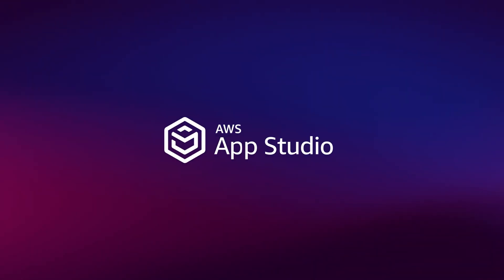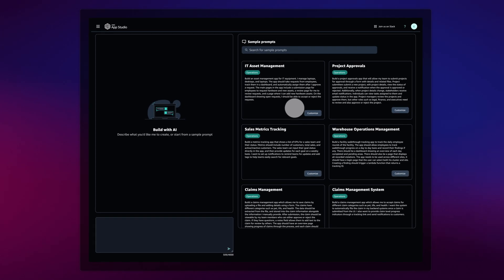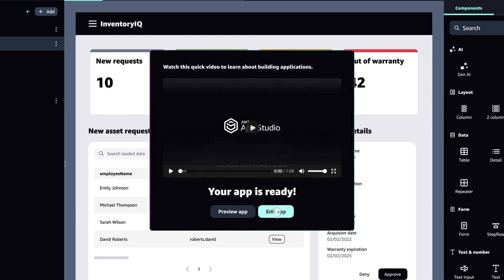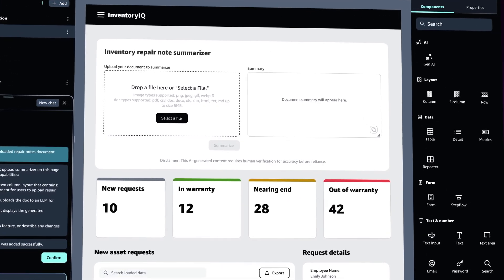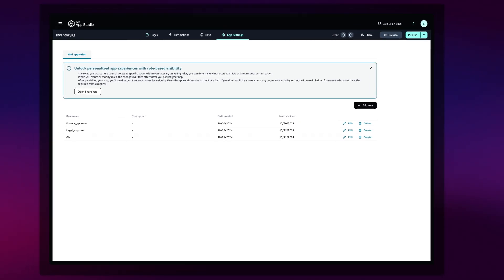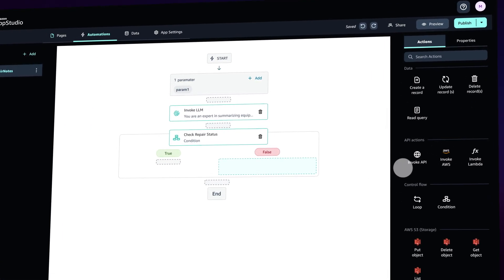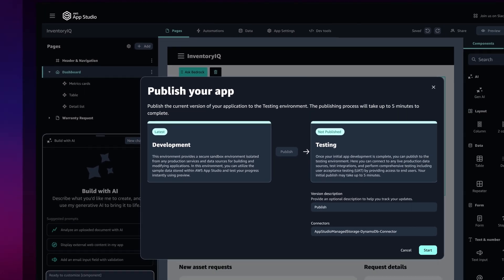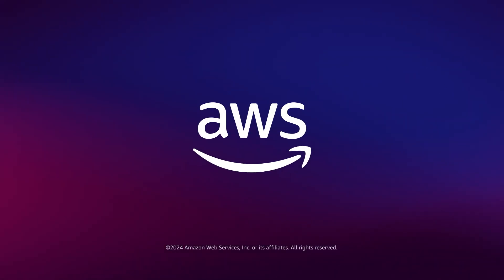AWS App Studio - The Fastest and Easiest Way to Build Business Applications | Amazon Web Services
The Fastest and Easiest Way to Build Applications.

AWS App Studio is a generative AI–powered service that uses natural language to build business applications, empowering a new set of builders to create applications in minutes. With App Studio, technical professionals such as IT Project Managers, Data Engineers, Enterprise Architects, and Solution Architects can quickly develop applications tailored to their organization's needs—without requiring deep software development skills.

In this demo, discover how App Studio empowers you to build and modify a business applications using natural language. Watch as we create a fully functional app in minutes and make rapid adjustments without writing code.

Perfect for technical professionals looking to accelerate app development and streamline business processes.

Start building intelligent, secure, scalable applications in minutes, instead of days with App Studio!

Why AWS?